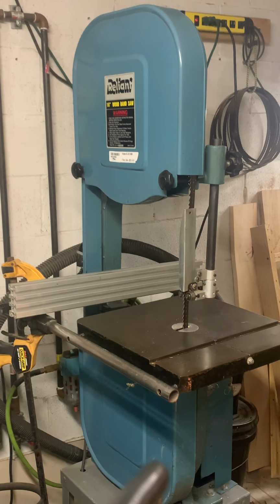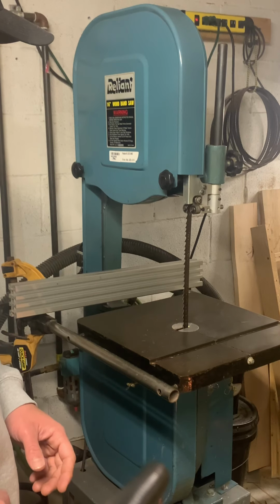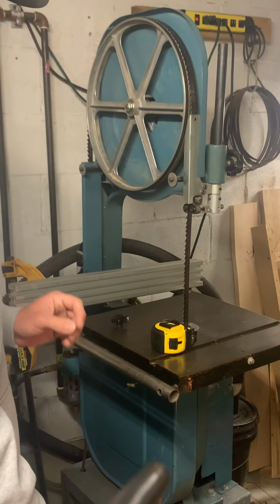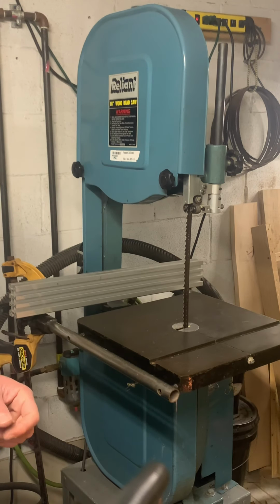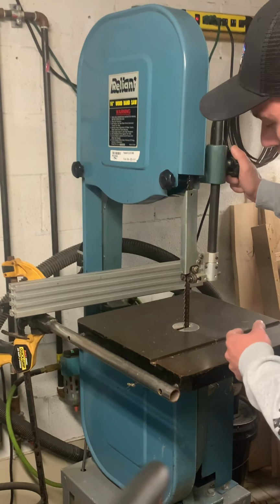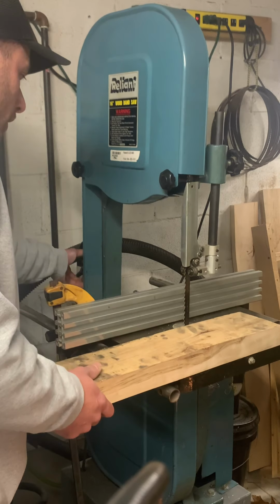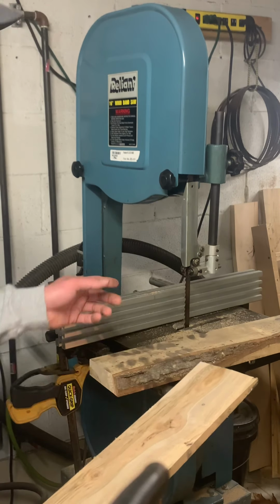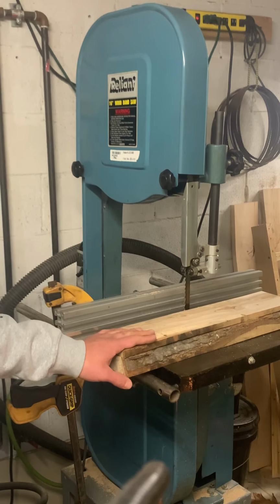Reliant 16” Wood Band Saw Review 2020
Review on Reliant 16” Wood Bandsaw, I wasn’t able to find any videos on these older food 16” bandsaws so I figured I would make one for anyone looking to purchase a 16” off Craigslist or Facebook Market place like I was.

Saw has 10 3/4 resaw height to bottom of Carter bearing guides.

1 1/2 Motor single phase 110/220v

Will tension 3/4 blade

Fence is so-so I would recommend upgrading it along with the upper yoke for the blade tracking/tensioning. That’s a failure point and new ones for a Jet seem to be made of better pot metal.

Trying to start up a YouTube channel of tools and cars and other odds and ends.